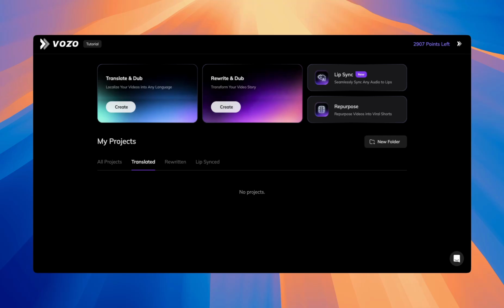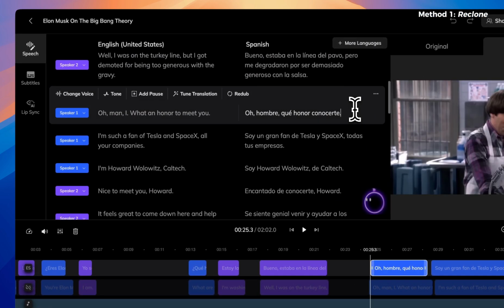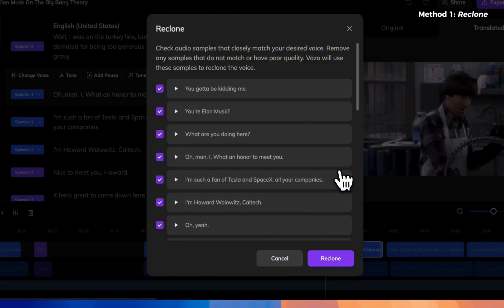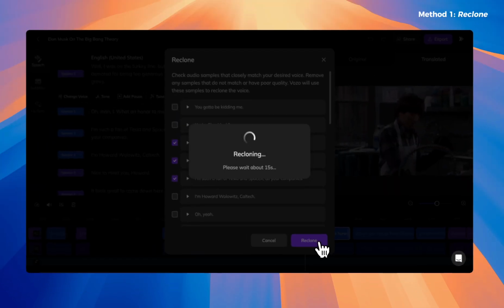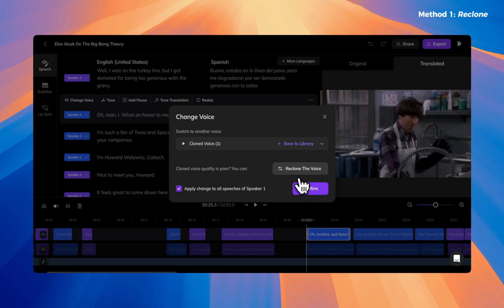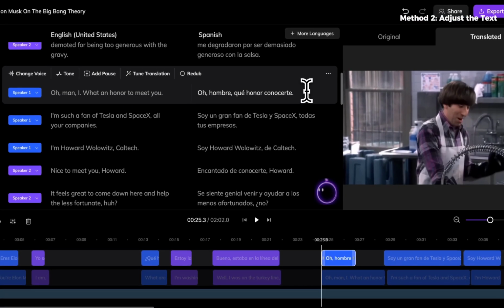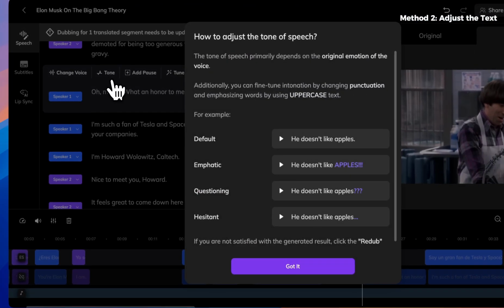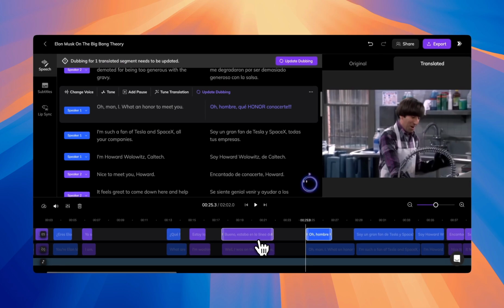How to make cloned voices sound more emotional?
Source video in this tutorial: The Big Bang Theory, Season 9, Episode 9.
Credit: Warner Bros. Entertainment.
This material is included for tutorial purposes only.